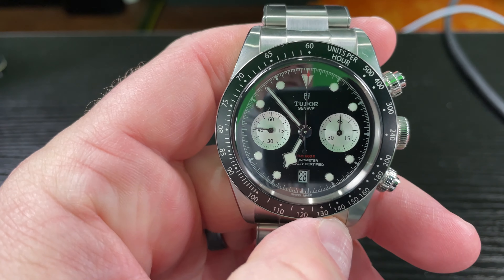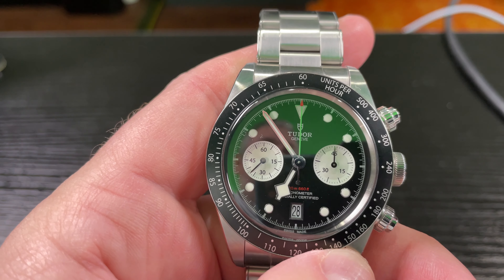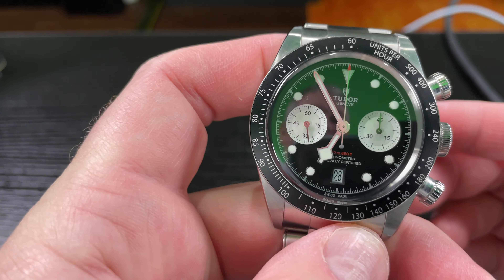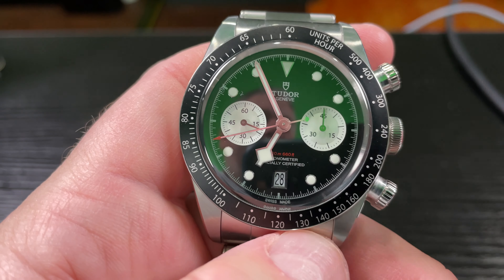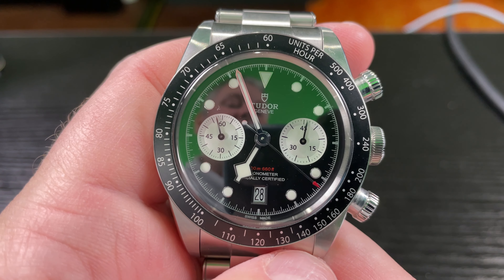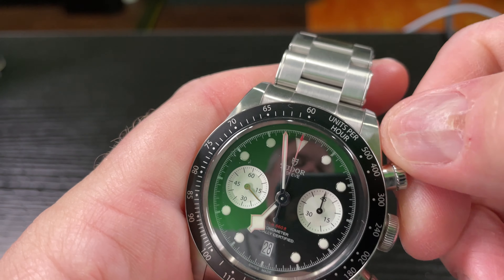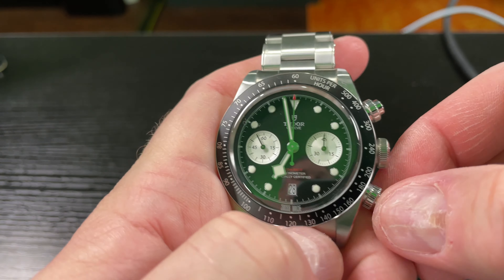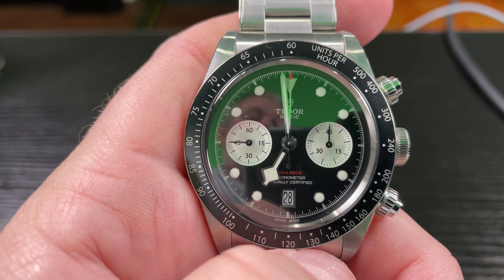How to Use a Chronograph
This is how to use a chronograph. A chronograph is a fancy word for "stopwatch." Within this video, I demonstrate how to use a chronograph complication on a watch. The watch featured within this video is a Tudor Black Bay Chrono.